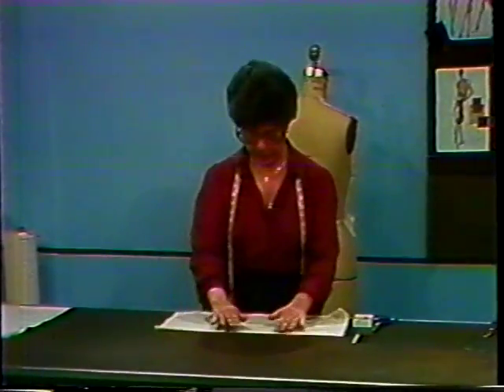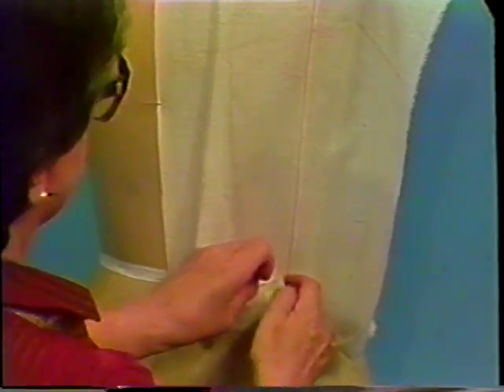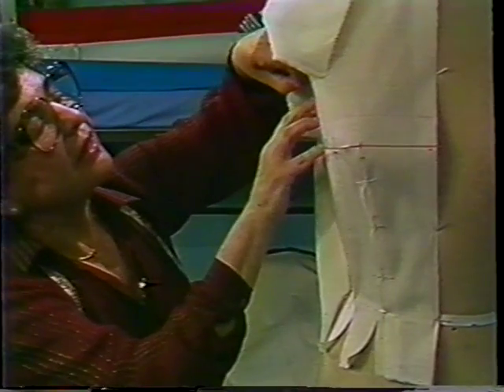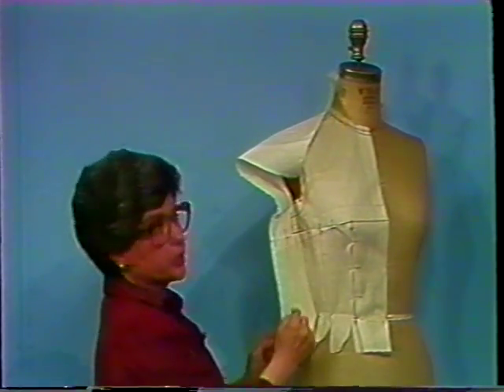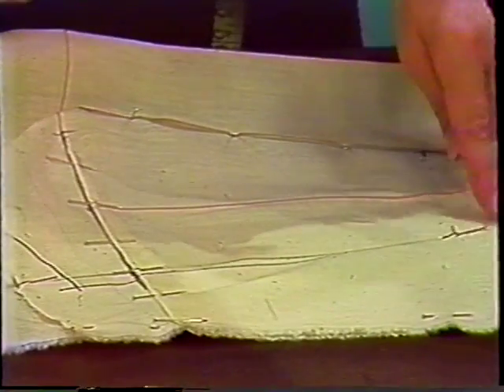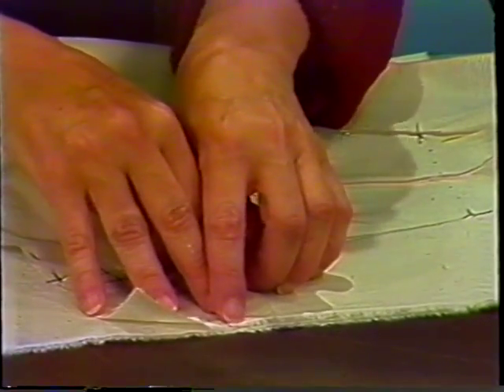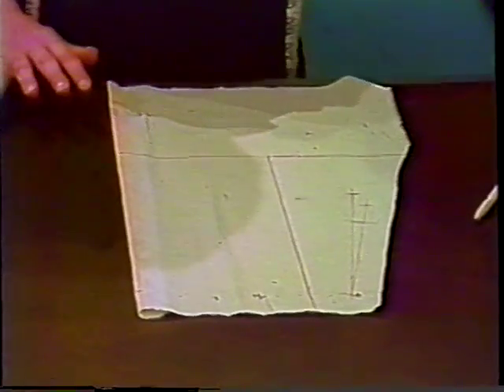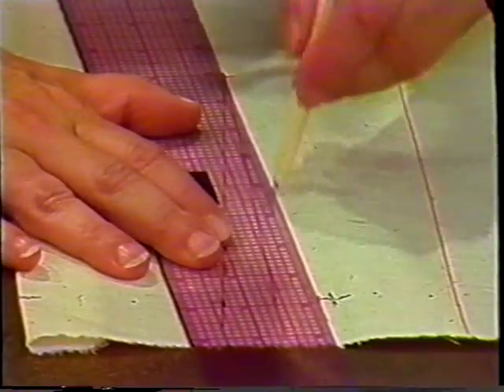Methods of Basic Draping, v. 2. Basic Bodice II: Back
“Methods of Basic Draping” was produced by FIT in 1982 and is still used today. It’s an FIT classic!
Instructor, Professor Selma Rosen; Technical supervision, Hedda Gold; fashion illustration, Linda Tain; television supervision, Lee White; produced and directed by Jeffrey Buchman. Presented by the Fashion Design Apparel Department at the Fashion Institute of Technology.